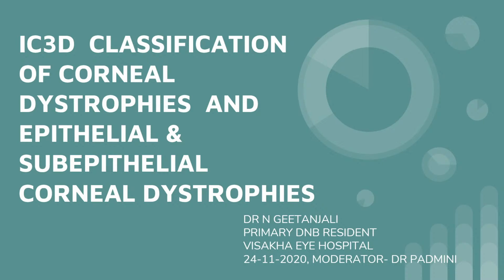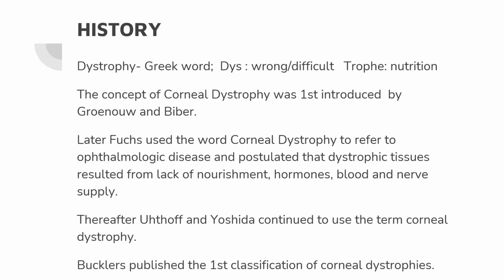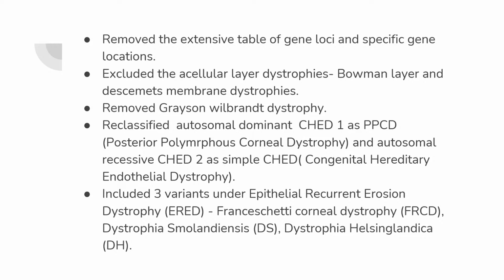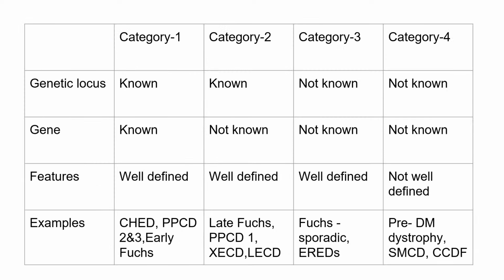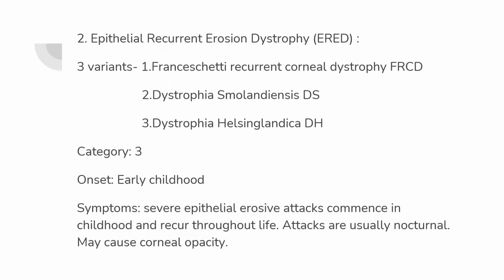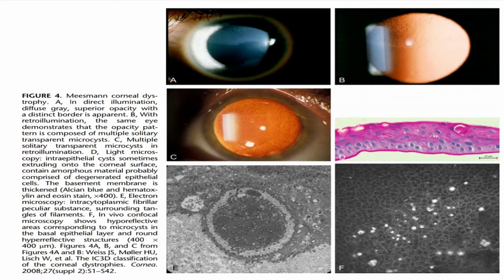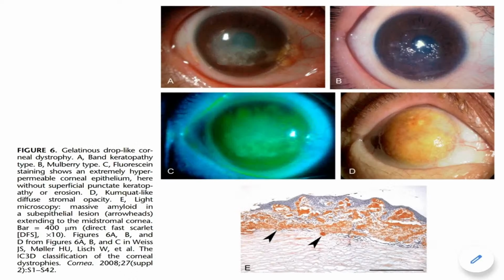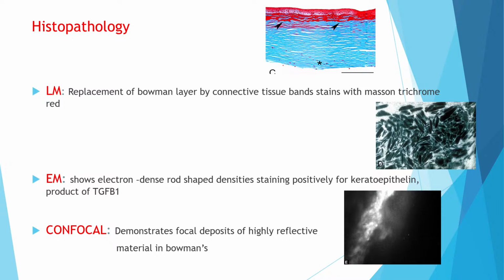VEH Class Room 24th November 2020